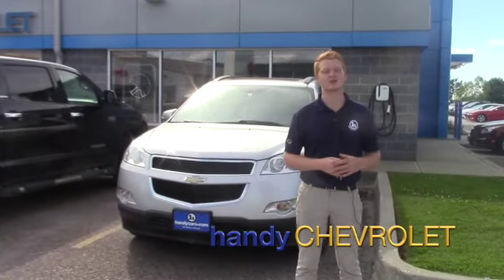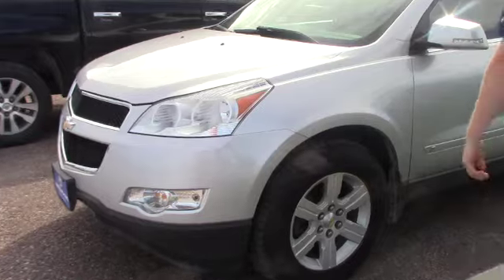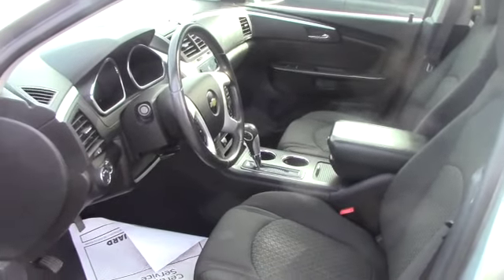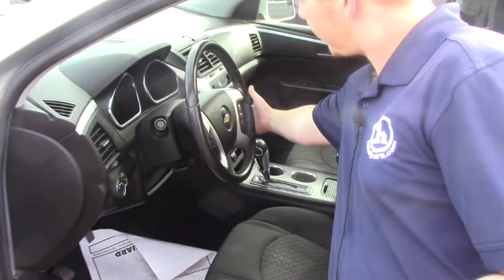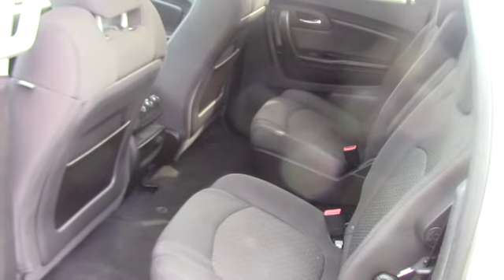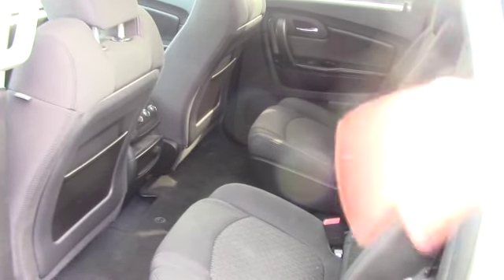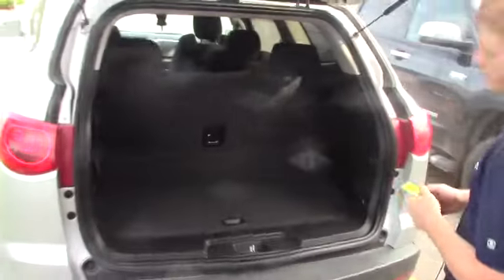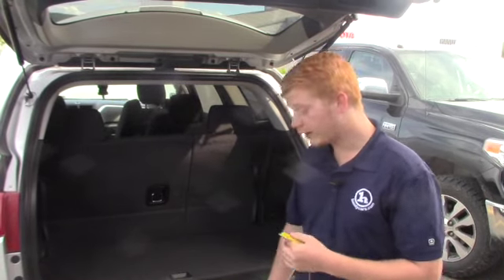Chevrolet Traverse for Kristi from Scott